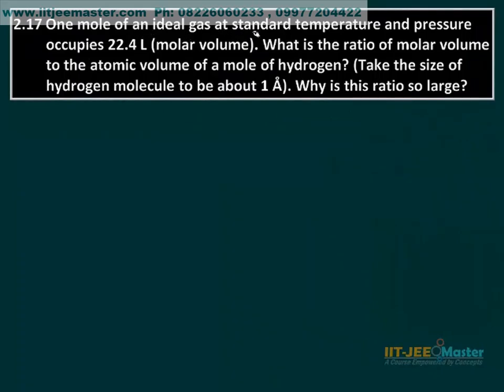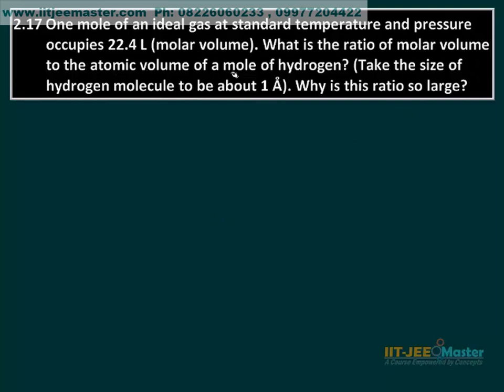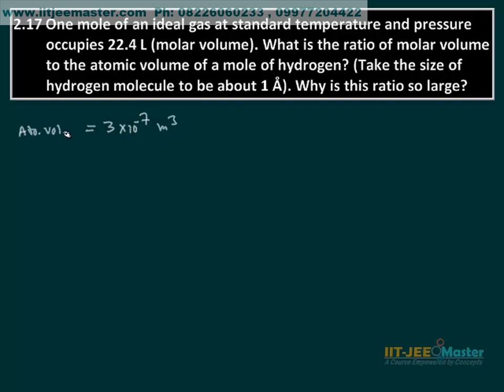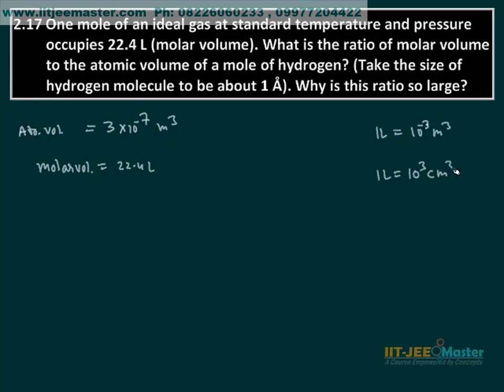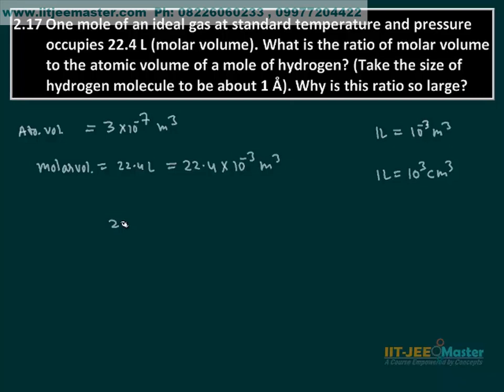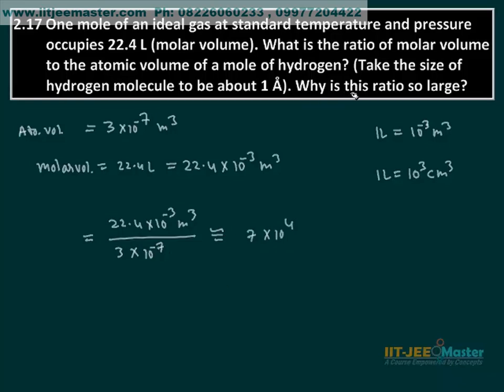Units and measurements class 11 NCERT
Units dimension measurements cbse class 11th physics classes
India's Best Ever IIT JEE mains advanced preparation videos for physics.

Get All 7000 video lectures for iit jee maths, physics and chemistry in the app visit

Get 700 hrs HD video lecture for jee mains and advance in one SD card.
Make your android phone an iit jee coaching institute.

All videos and apps by Er. Narendra Patidar Sir.
B.E. Electronics and Instrumentation Indore.SGSITS Indore.
MP State Pre Engineering 1993 topper.
22 Years experience of iit jee coaching.

here provides online IIT coaching, IIT-JEE video lectures and free study material for students of class XI, XII and droppers who are preparing for IIT-JEE, jee main, AIPMT, AIPMT, AIIMS, WBJEE, MHTCET, MP PET and other such entrance exams. This video lecture solution of a question which is taken from NCERT book on topic units and measurement.For more free gravitation and IITJEE lectures IIT JEE aspirants students should start preparation well in advance and do regular self-study, focused on build concepts, do lot of exercises and practice question solving from sample papers and online test series. Students doing self-study with video lectures and study material, iitjeemaster's video tutorials, online IIT video solutions, online IIT classes for X, XI, XII and IIT-JEE lectures will help to student build our fundamental concepts and IITJEE books and study material using for preparation. iitjeemaster's lecture covers the complete IIT-JEE jee mains and advance syllabus, jee main jee mains and advance syllabus and AIPMT jee mains and advance syllabus for Physics and Chemistry. iitjeemaster's lectures will be a big help in cracking IITJEE.